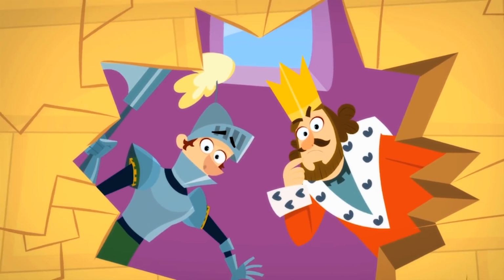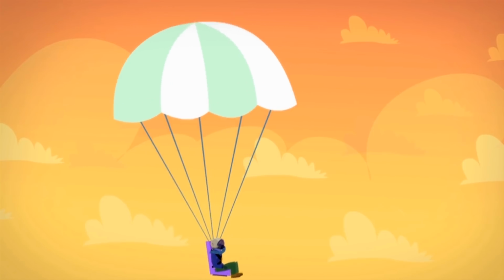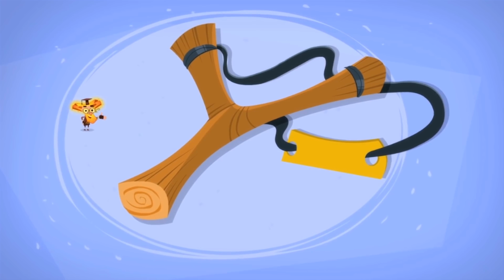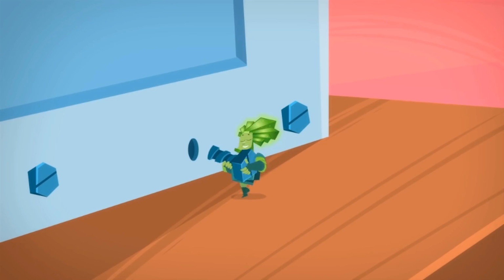The Catapult | The Fixies | Cartoons for Children